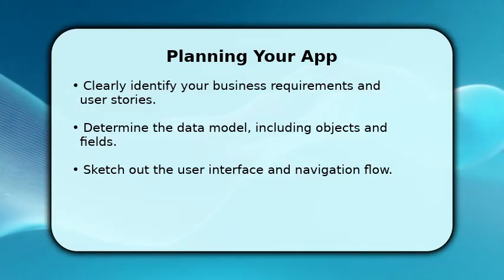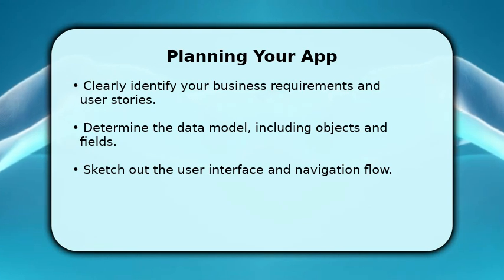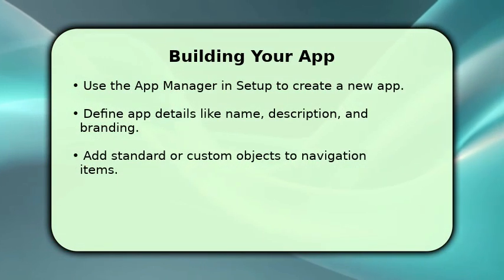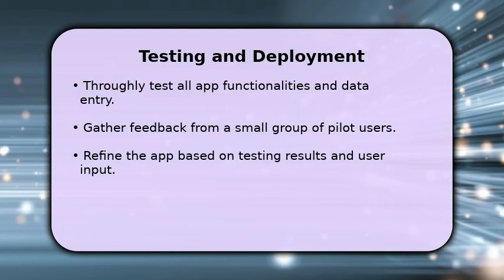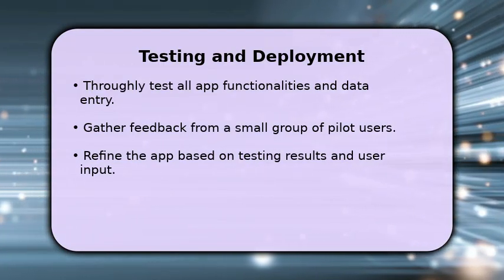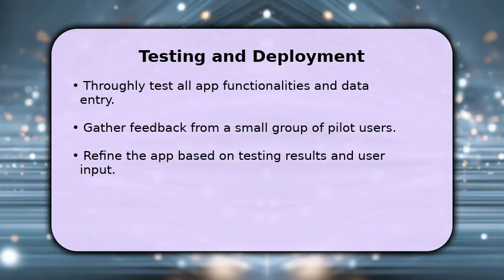How to Make an App in Salesforce - Easy Guide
▸ (s) In this video, we will show you a step-by-step guide on how to create a custom app in Salesforce. Whether you're a developer or not, this tutorial is perfect for anyone looking to automate their workflow or build a custom interface. We'll cover the basics of building an app in Salesforce and provide tips and tricks to help you get started.

Salesforce app development, how to make an app in salesforce, salesforce custom apps, app builder salesforce, salesforce developer guide